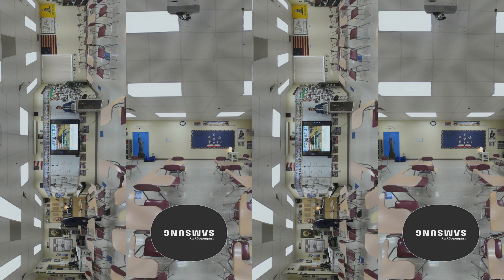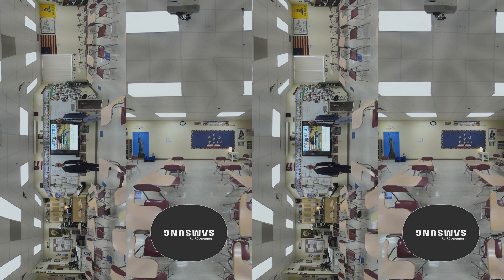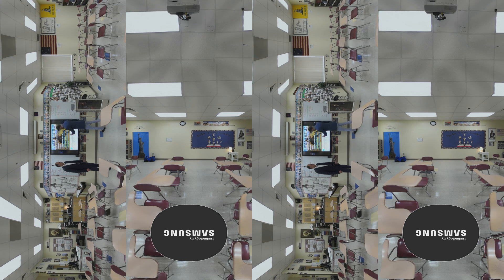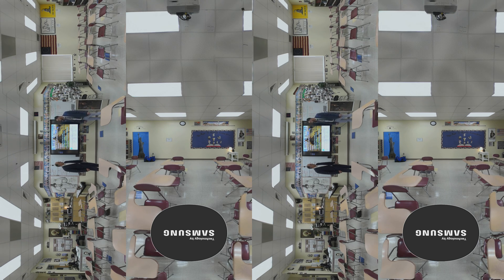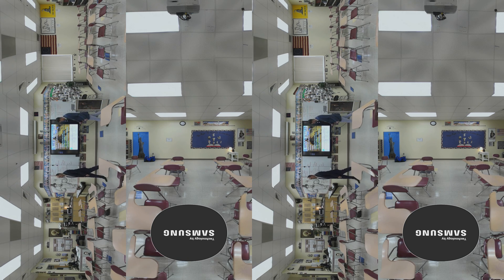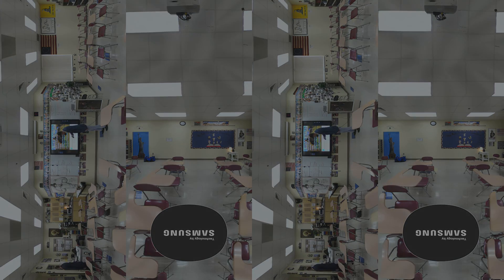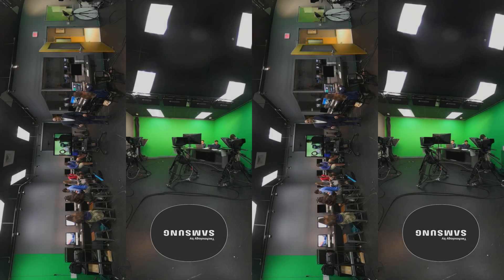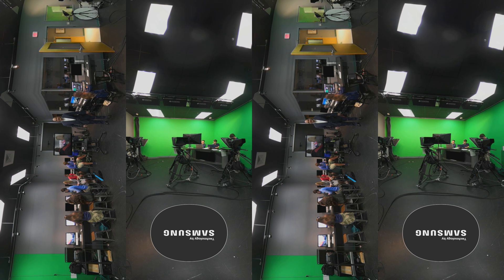Interactive Whiteboards Advance Learning at The King's Academy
Take a 360-degree look inside a classroom and a media production studio during a virtual tour of the new technologies being used at The King's Academy (TKA), a K-12 faith-based private school in West Palm Beach, Florida.

Use a Samsung Gear VR headset or VR-capable smartphone to join Daniel Rodriguez, CTO of technology solutions provider United Data Technologies, for a look at how the school's educators and students are using interactive whiteboards and digital signage displays and software.